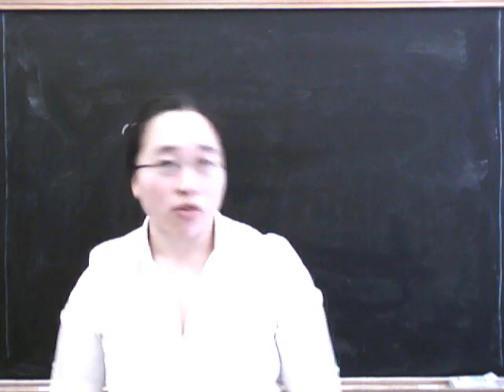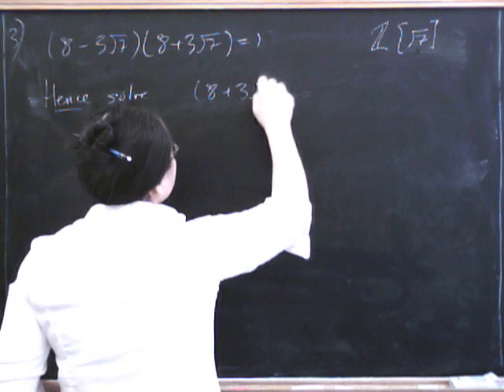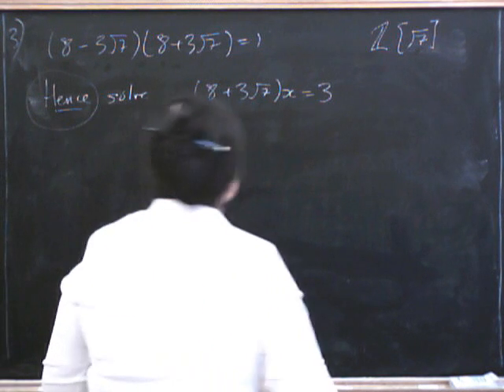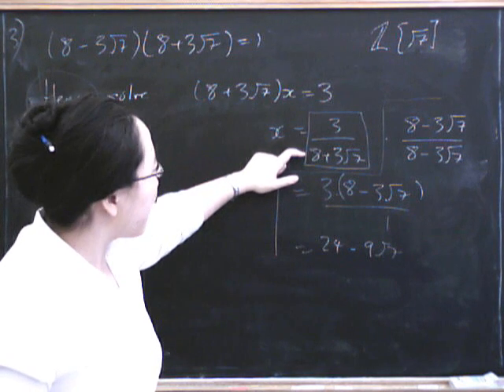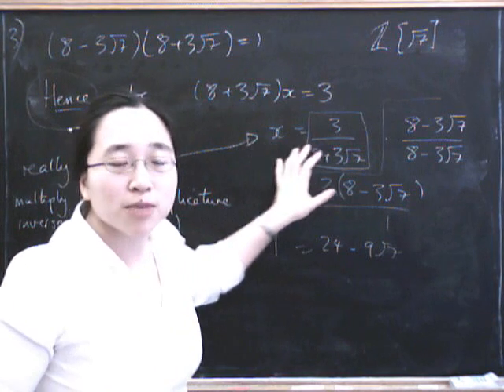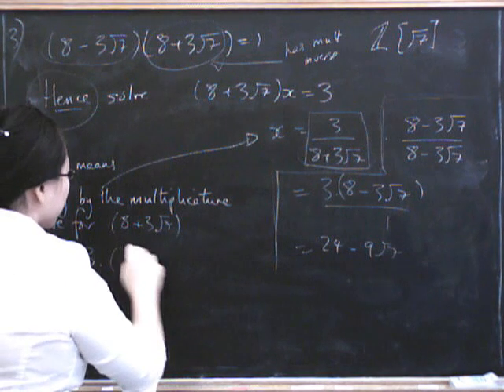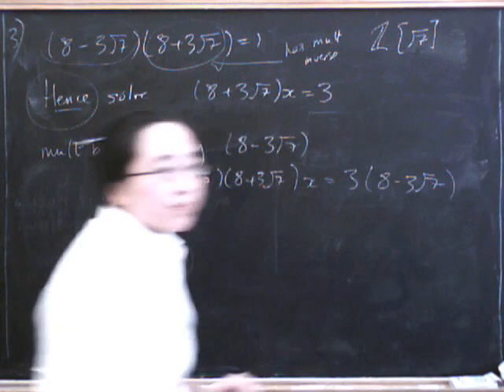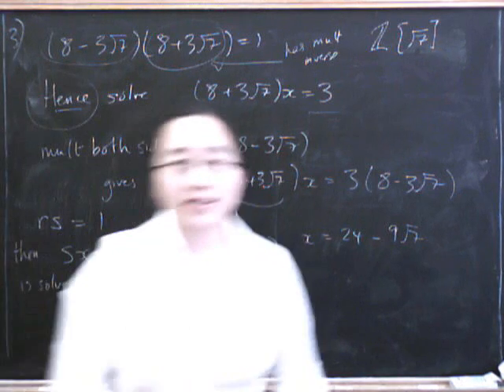Homework 2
Explanation of homework 2. In 2009 we had blackcurrant jam but in 2008 we had blueberry jam...